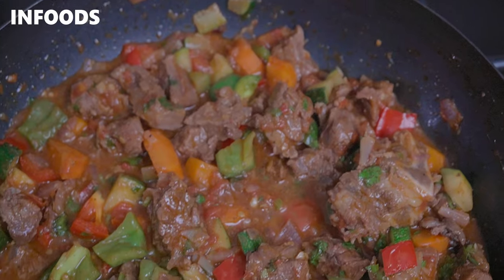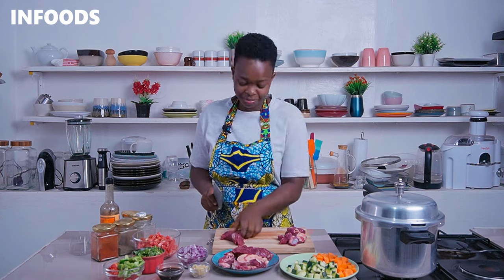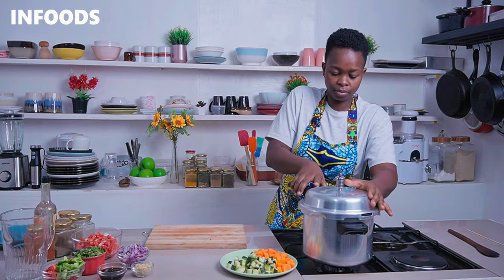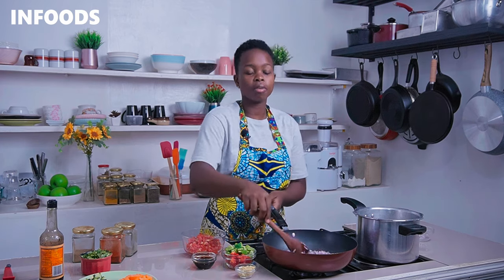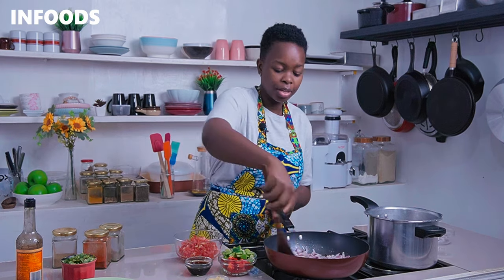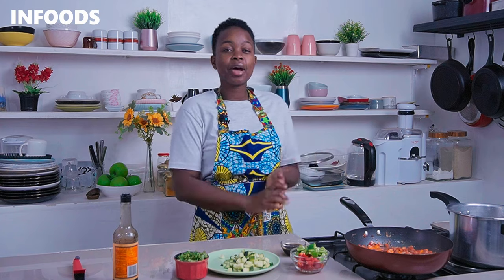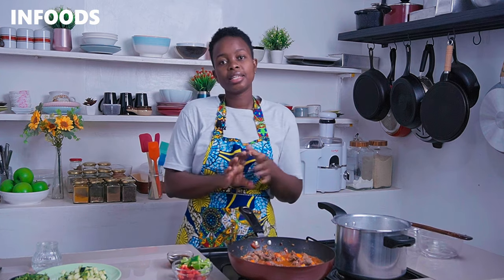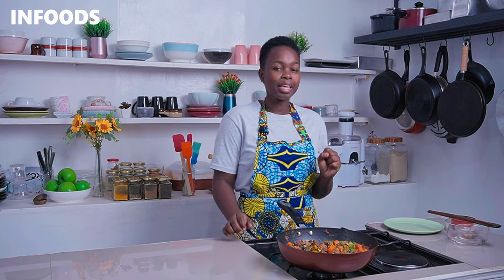Beef Stew Recipe | How to Cook Beef Stew | Infoods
Ingredients:
01. 3/4 kg Beef
02. Cooking Oil
03. 1 Large Onion
04. 5-6 Crushed Garlic & Thumb Size Ginger
05. 1 Beef Stock Cube
06. 2 Tomatoes
07. 1 Large Zucchini
08. 2 Large Carrots
09. Assorted Peppers
10. 1 tbsp. Oyster sauce
11. 1 tbsp. Light Soy Sauce
12. 1 tsp Paprika
13. 1/2 tsp Black Pepper
14. 1/2 tsp Ground Coriander
15. Salt if Needed

Kitchen Tools:
Electric Kettle
Electric Hand Mixer
Immersion Hand Blender
Plastic Kitchen Peeler Grater Slicer
Manual Pressure Cooker

Video Tools:
Sony ZV-E10 Camera
Sony - FE 50mm F1.8 Lens
Lapel Microphone
Aputure Mini On Camera Video Light
Aputure 60D Video Light
Aputure Light Dome Softbox
Tripod Stand [ Light Photography ]
Tripod Stand [ Heavy Duty ]
SanDisk Extreme Memory Card
Transcend Card Reader

Location:
Nairobi, Kenya